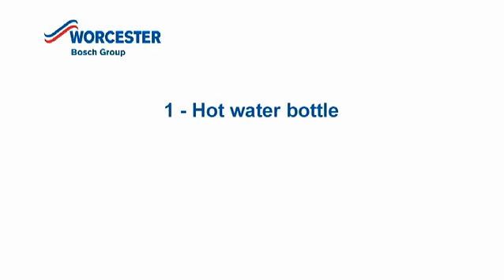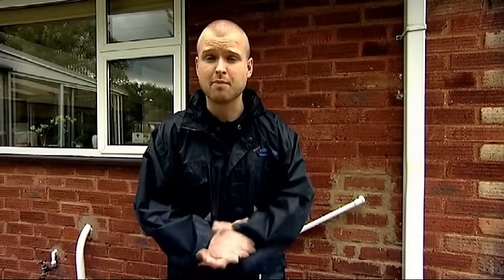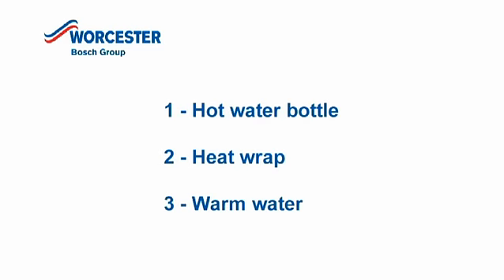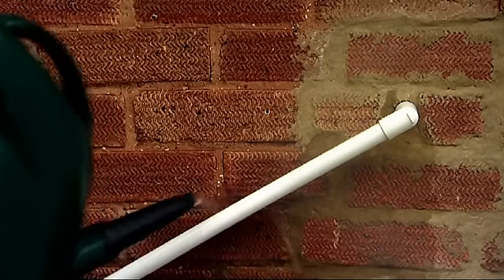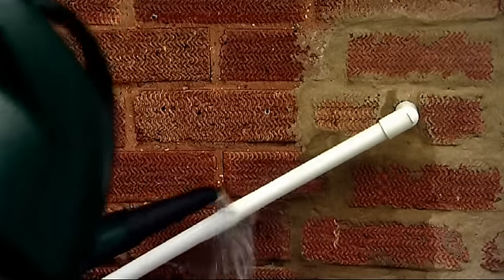Thawing a frozen condensate pipe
This video shows you how to thaw a frozen condensate pipe from your boiler.